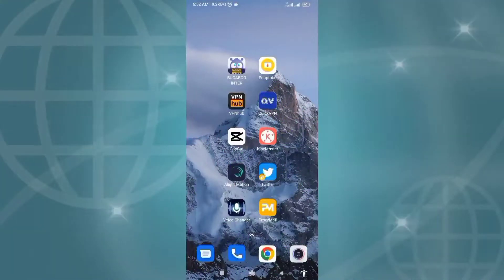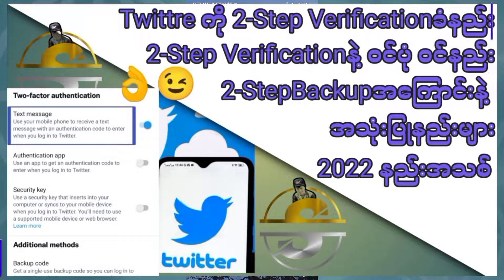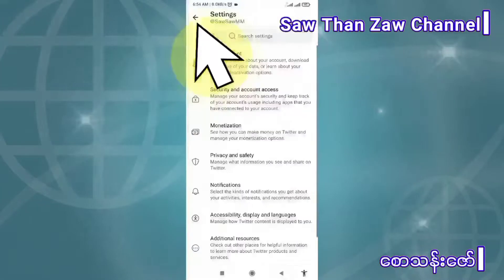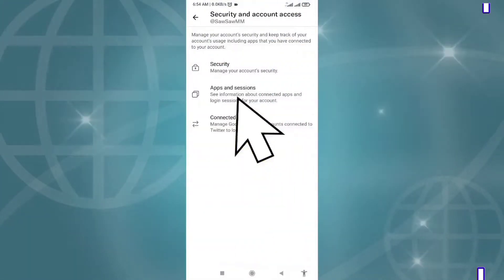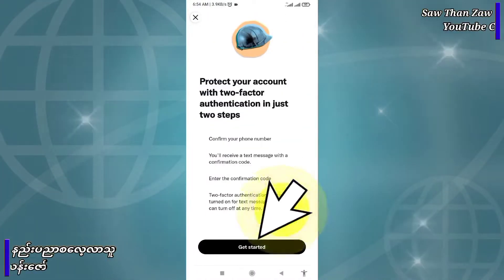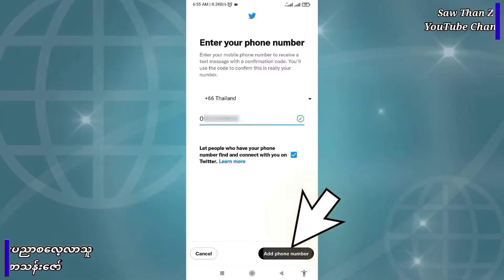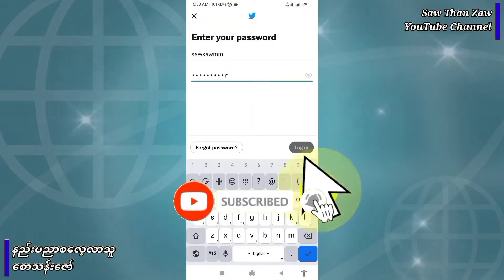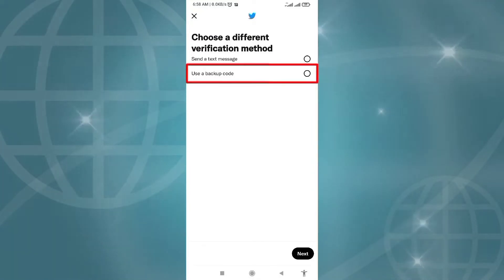How to Set up 2-Factor Authentication to Secure Your Twitter Account 2022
How to Set up 2-Factor Authentication to Secure Your Twitter Account
ကိုယ်ရဲ့ Twitter အကောင့်ကို 2-Step Verification ဖွင့်နည်းလေးပါ။ Twitter မာ 2-Step Verification ကိုဖွင့်ပြီးအကောင့်ကို ပိုပြီးလျှုံချုံစေရန်အတွက် 2-Step ကိုဖင့်ပြီး အသုံးပြုနေတာတွေလဲရှိပါတယ် ဒါကြောင့် ဒီနည်းကို မသိသေးတဲ့သူတွေအတွက် ကျွန်တော်သိသလောက်မျှဝေပေးသွားမာဖြစ်ပါတယ်။ စိတ်ဝင်စားတယ်ဆိုရင် Video ကို အစကနေအဆုံးထိ သေချာကြည့်ပြီး လိုုက်လုပ်နိုင်ပါတယ်။ ပြောနေရင်ကြာတယ်​ဗျာ.. စလိုက်ကြရအောင်...

1
Twitter Account ဖွင့်နည်း ဖုန်းနံပါတ်မလို Email မလို

3
How to Change Phone Number in Twitter Add Phone Number 2022

4
How to Reset Forgot Twitter Password 2022

6
How to Change Username on Twitter 2022
လက်ရှိ Twitterအကောင့်မာ Usernameပြောင်းချင်း